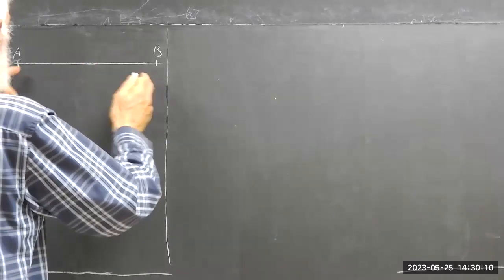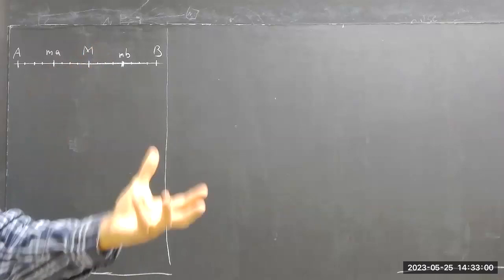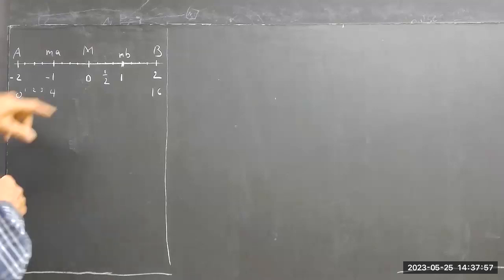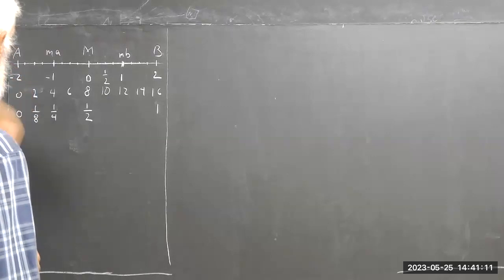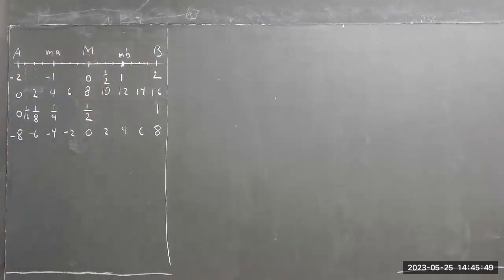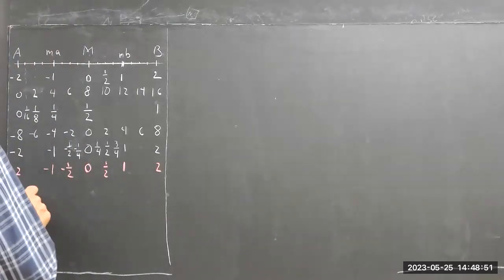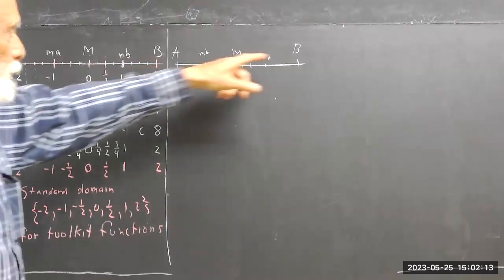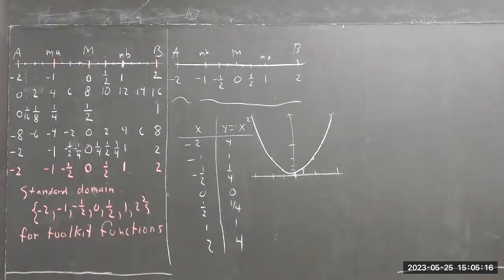dagpc_230525_02_scaling_intervals__standard_x_values_for_toolkit_functions__30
Scaling the interval AB using Repeated Halvings; Scales from 0 to 16, then 0 to 1 (19 minutes)
Scaling the interval [-2, 2]; Obtaining Standard Values for Toolkit Functions (about 3 minutes)
Extra:  Quick graph of the Toolkit Squaring Function (about 3 minutes)